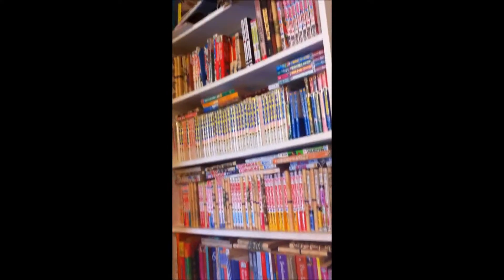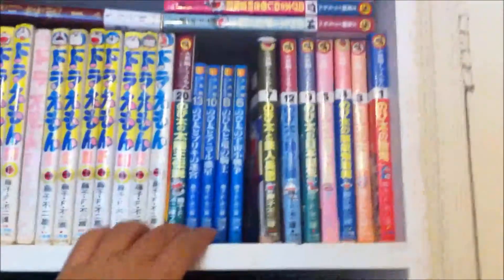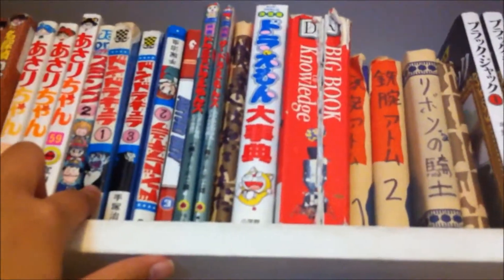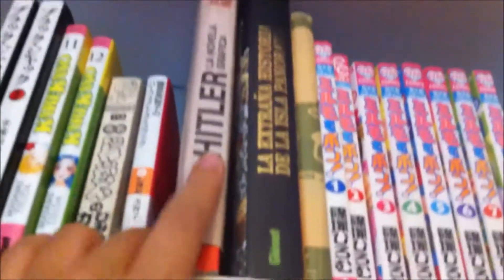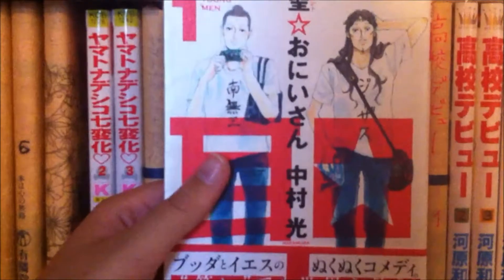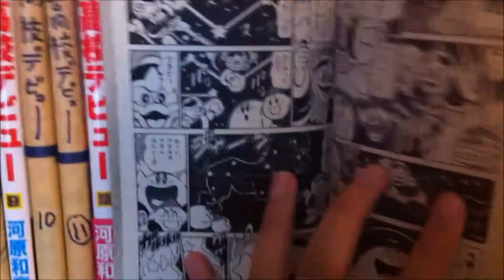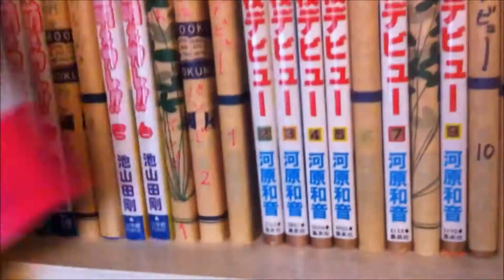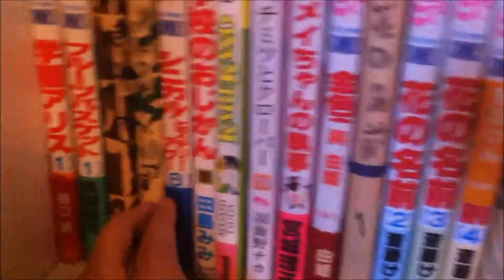My manga collection TOUR ! ! ! (part 1)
Well people do room tours...so why not!

I started buying manga when I was 6, so a good 15 years. I prefer getting the book (or 'tankoubon') rather than just reading it online (although I do that too) because I like being able to have a physical copy of it in my hands.

You can get good book warehouses in Japan, where old manga is massively discounted so I just bulk buy those. (called BOOKOFF if anyone's interested).

Do you collect manga? Do a video response and spread the manga love!xx